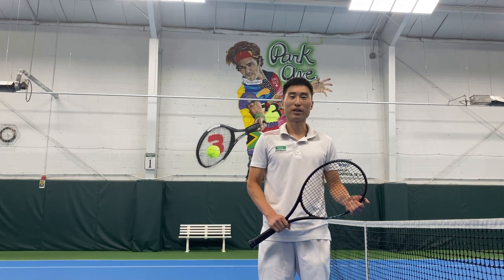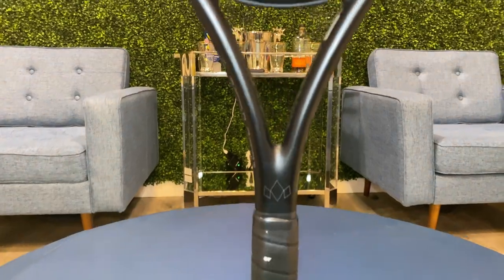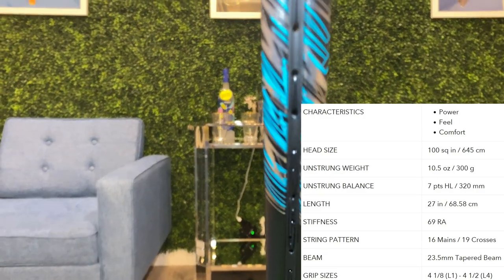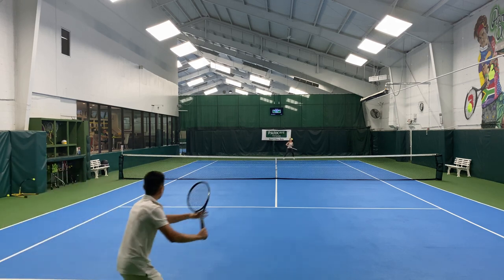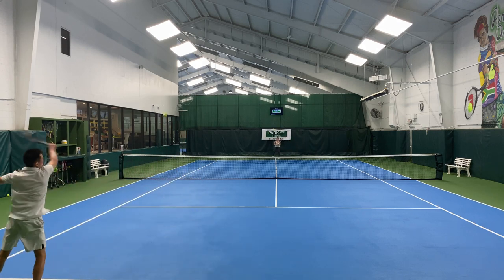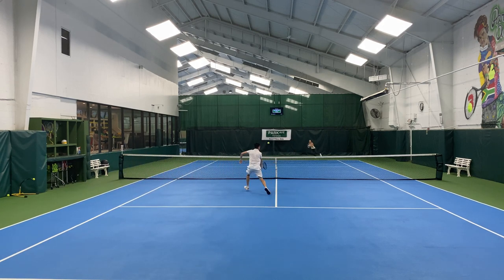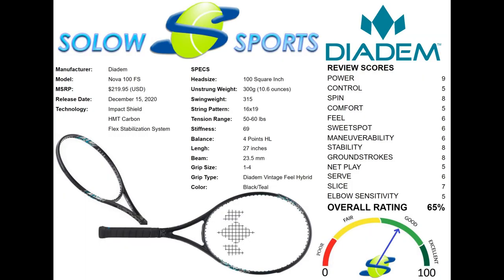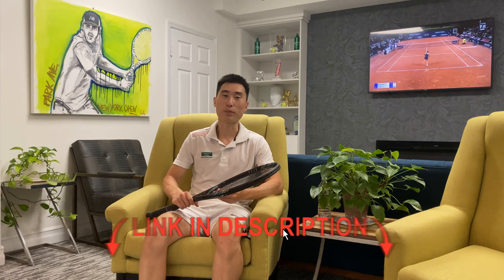Diadem Nova 100 FS Tennis Racket Review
Diadem Nova 100 FS tennis racquet review by Solow Sports.

The Nova racket is designed for the player looking to add explosive power to their game. This sleek performance focused frame allows you to hit missive shots from anywhere on the court. With its spin friendly 16x19 string pattern, you’ll find easy access to spin and power on groundstrokes and a huge boost of pop on the serve. Nova’s stunning black design and metallic accents is one of the fiercest rackets on the market. Utilizing impact shield technology in the FS system allows this power frame to be incredibly comfortable as well. Try the Nova Lite for a lighter, more maneuverable setup, or the Nova + for an extra half inch reach and explosive power.

Head Size: 100 sq. in. / 645 sq. cm.
Length: 27 in.
Unstrung Weight: 10.5 oz. / 300 g.
Strung Balance: 4 Pts. Head Light
Swingweight: 315
Flex: 69
Beam Width: 23.5 mm
String Pattern: 16 x 19
Grip: Diadem Comfort Max